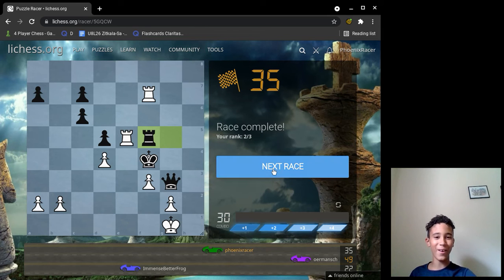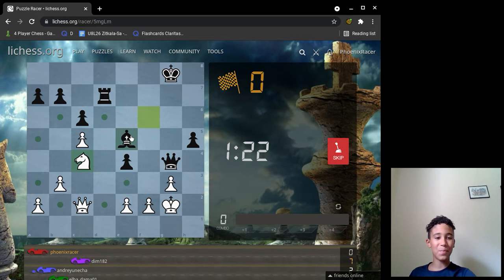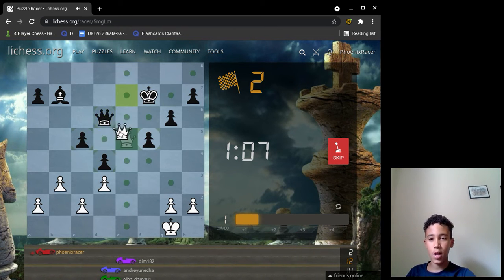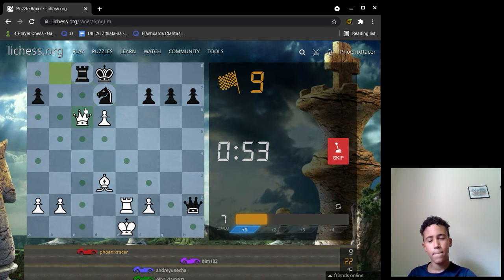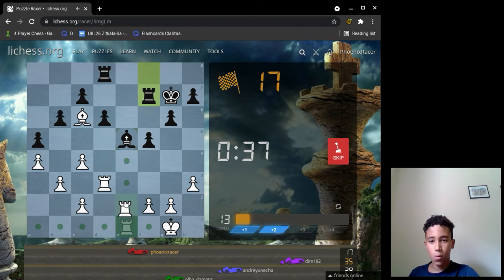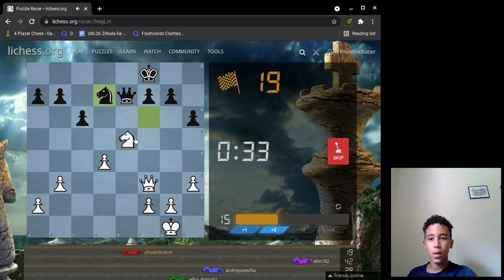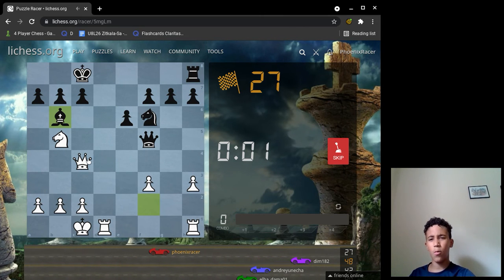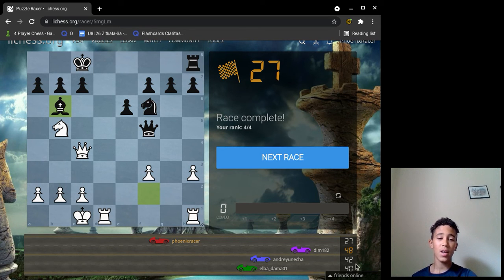Epic Puzzle Race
Another Epic Puzzle Short